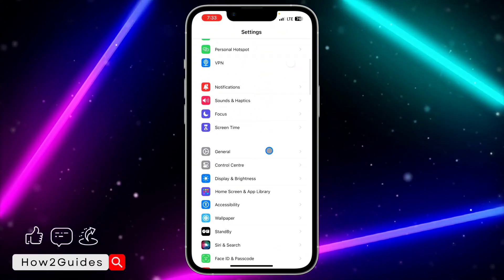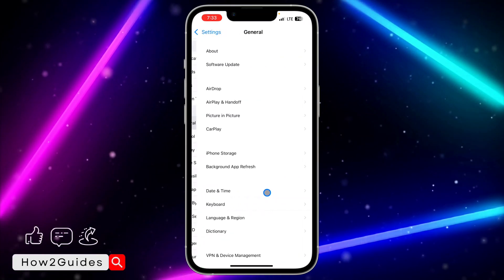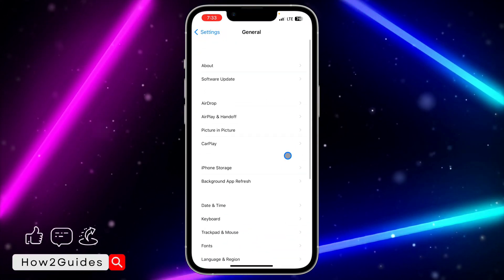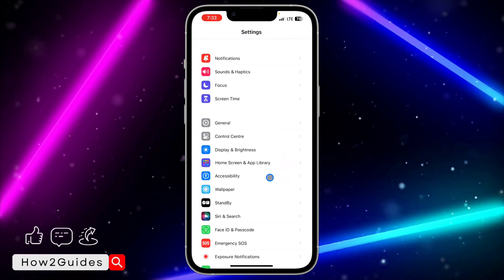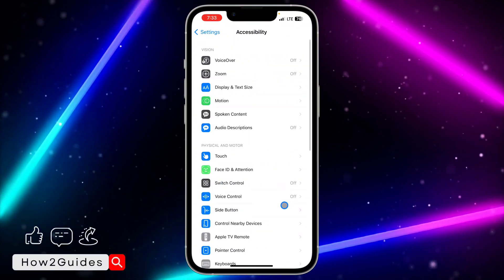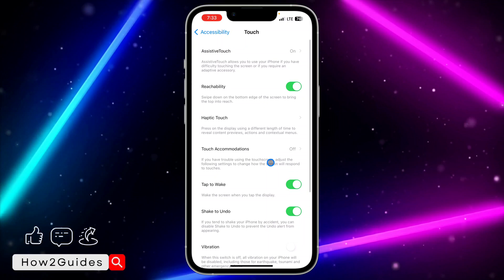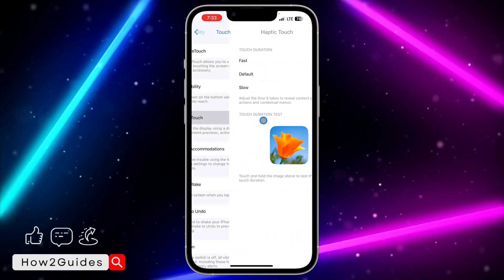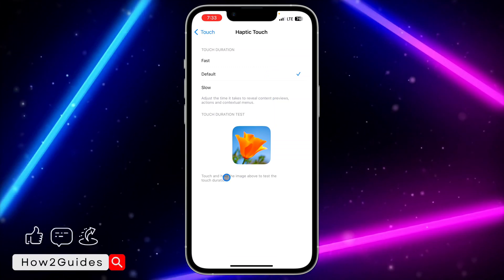How to Change Haptic Touch Speed on iOS 17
Discover how to customize your iOS 17 device's Haptic Touch speed to match your preferences! In this straightforward guide, we'll walk you through the steps to adjust the Haptic Touch sensitivity on your iPhone or iPad running iOS 17.

Key Highlights:
🔧 Learn how to fine-tune the Haptic Touch speed effortlessly.
📱 Adjust Haptic Touch settings on your iOS 17 device in just a few taps.
🤩 Experience a more personalized and responsive touchscreen experience.
💡 Gain control over the tactile feedback you receive when interacting with your device.

This tutorial is perfect for iOS 17 users who want to tailor their device's Haptic Touch to their liking. Make your device work for you with this easy adjustment – no need to settle for default settings.

If you found this guide helpful, consider giving it a thumbs up and sharing it with fellow iOS enthusiasts.